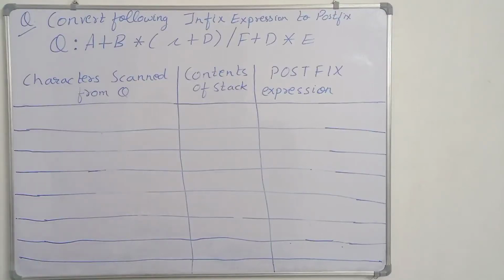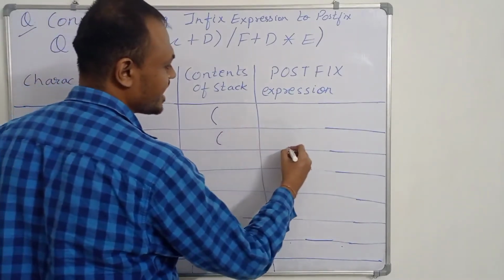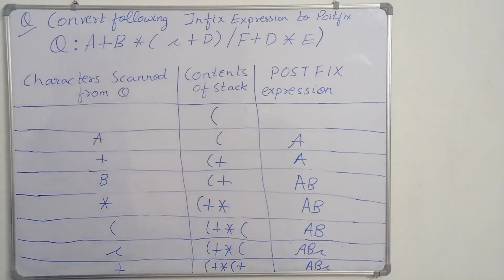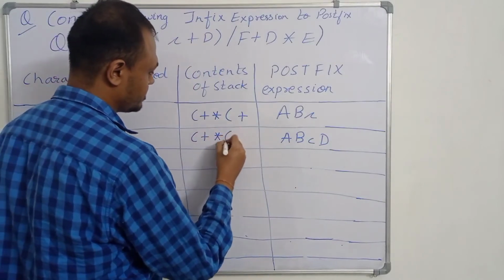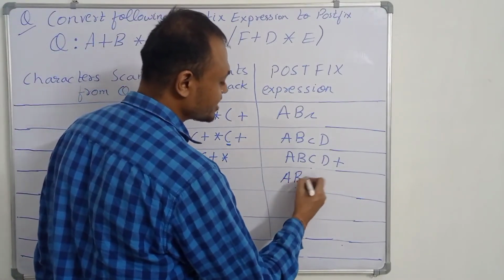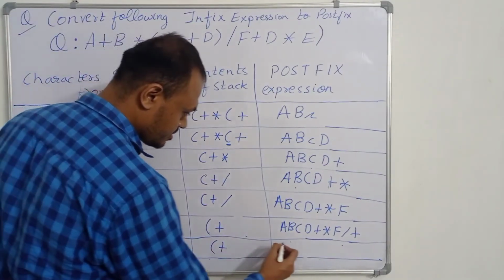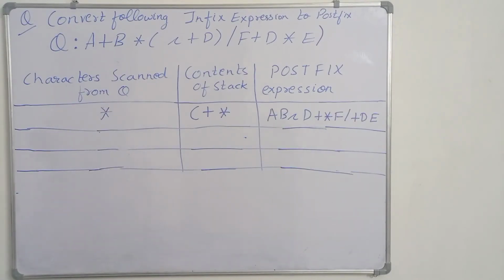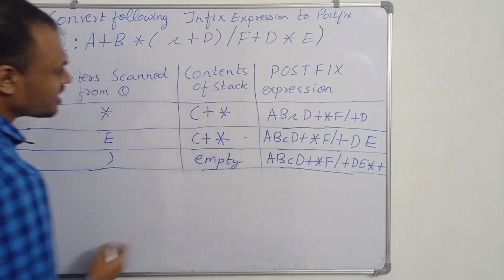Conversion of Infix expression to Postfix expression using Stack | Data Structures